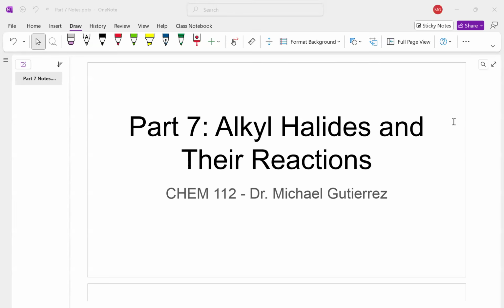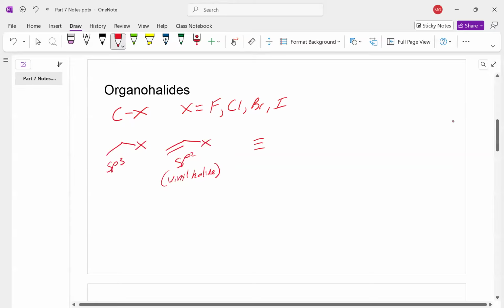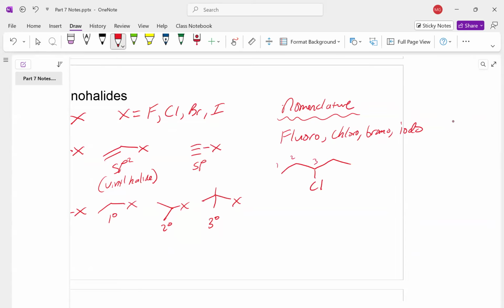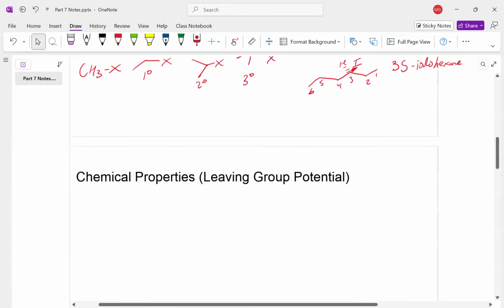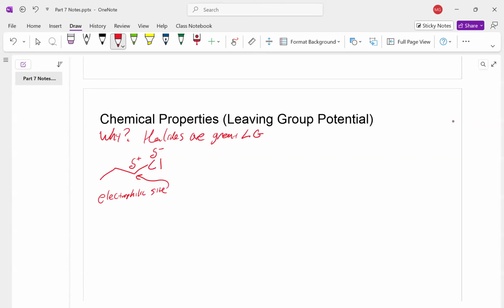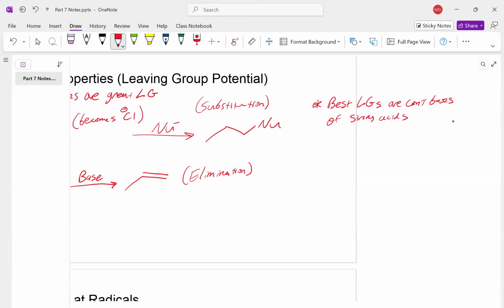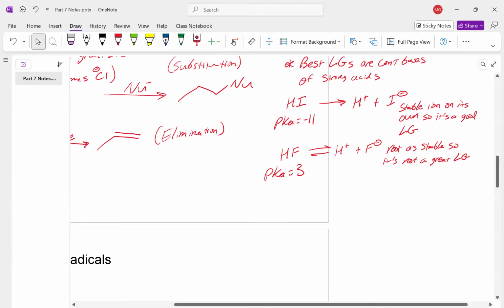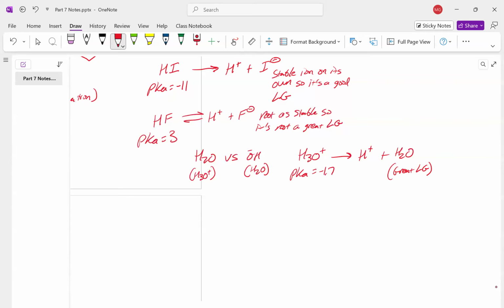CHEM 112 Part 7 Lecture 1 (Day 1)